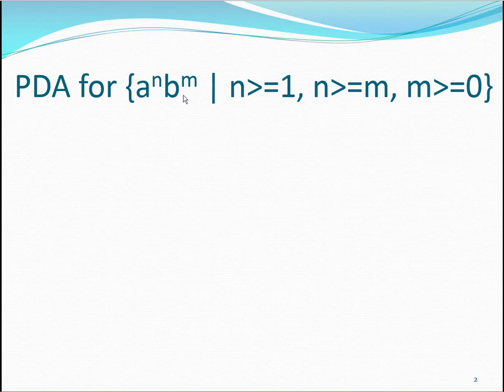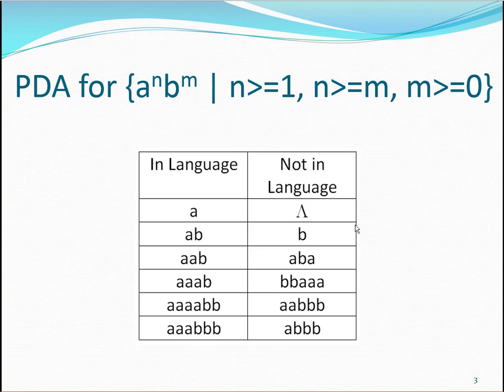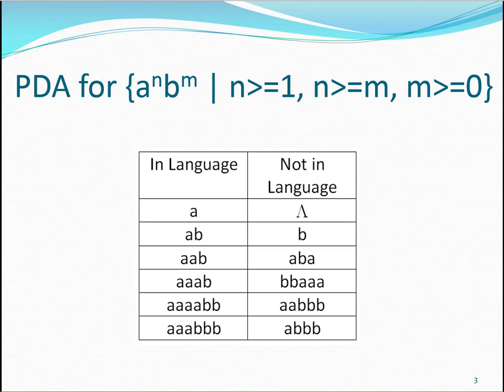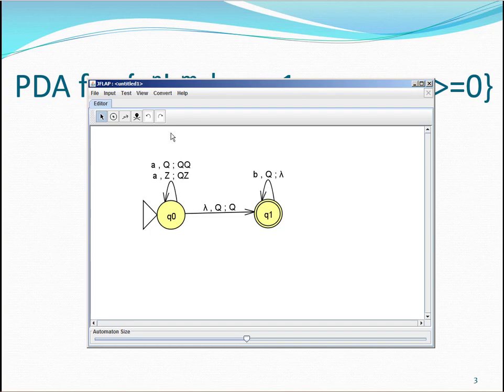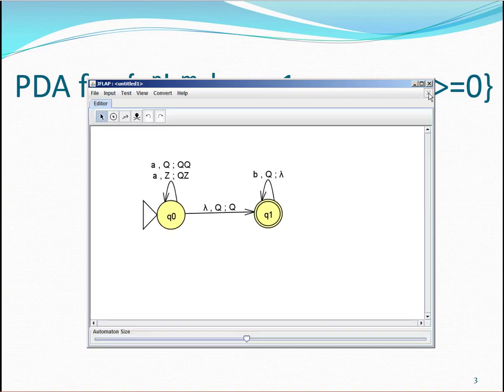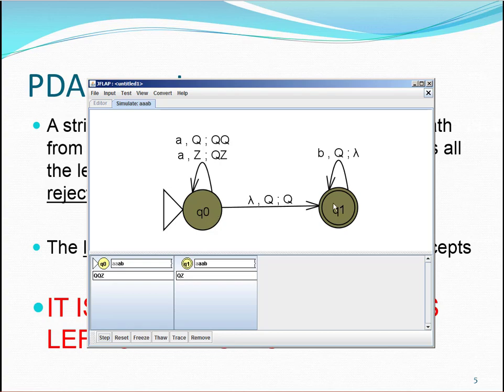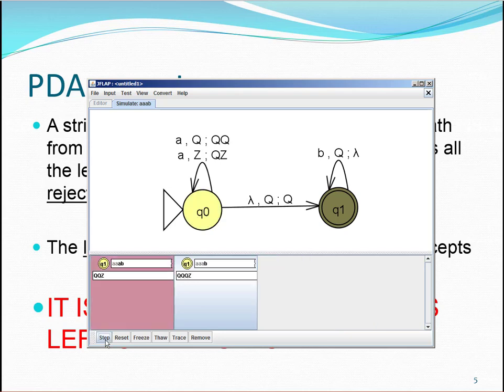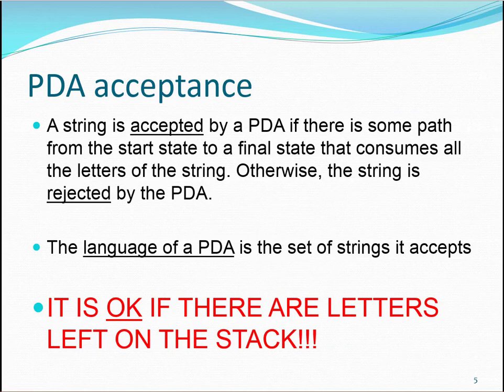Foundations 10 06 Common PDA Misunderstanding